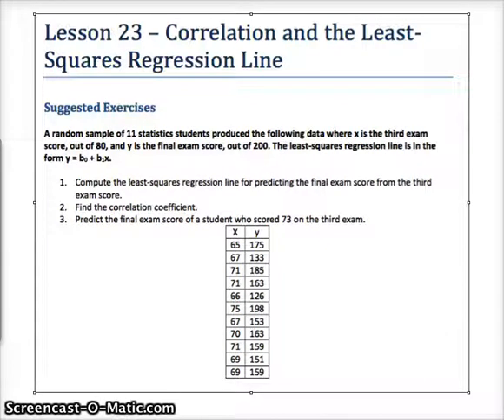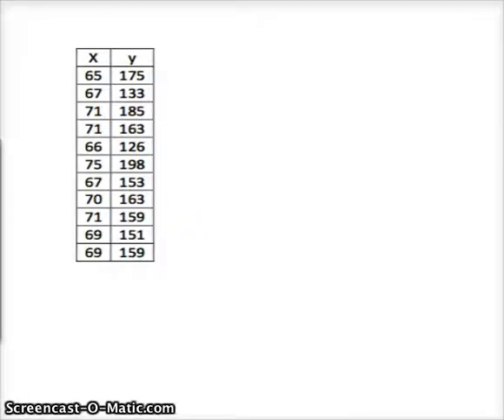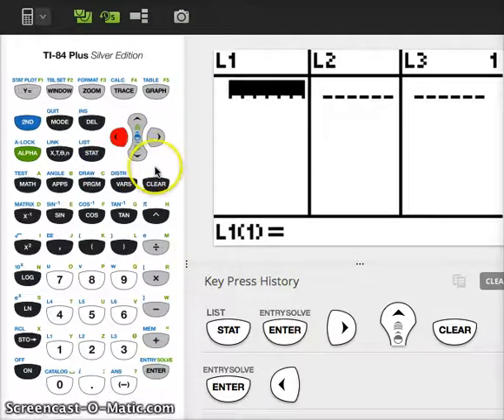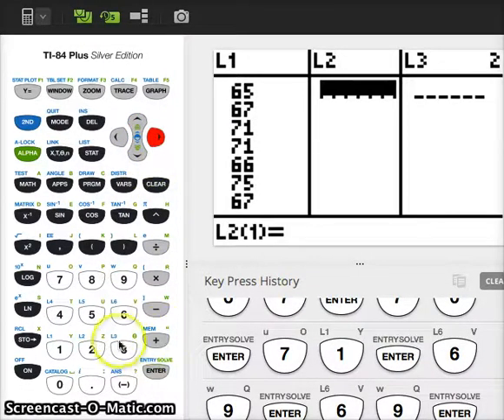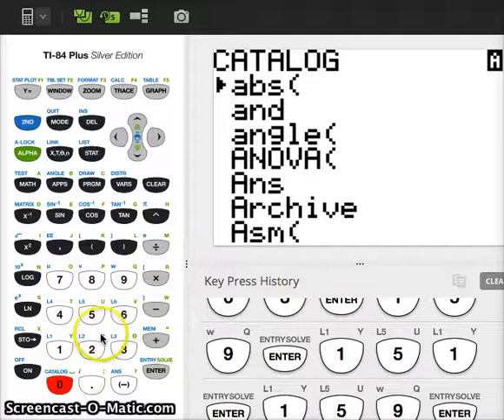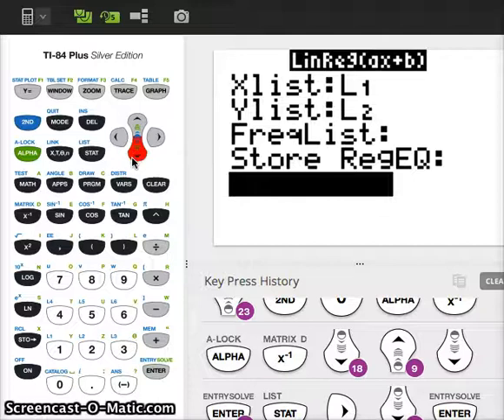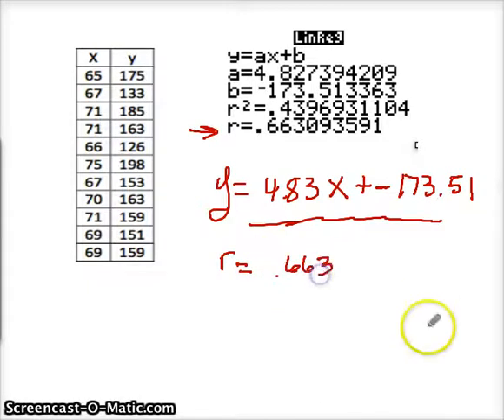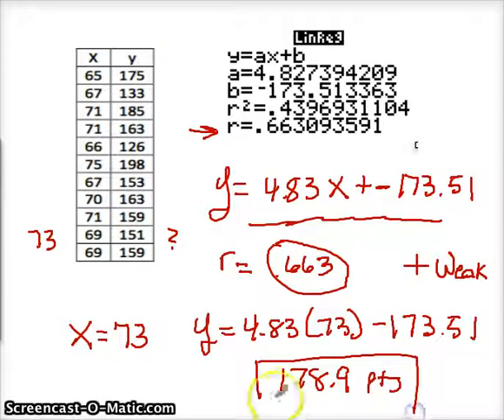Lesson 23 TI 84 and Regression Line